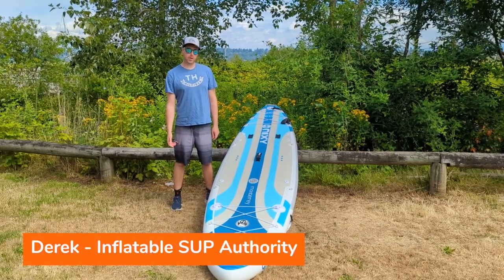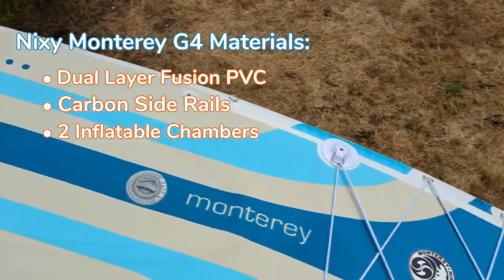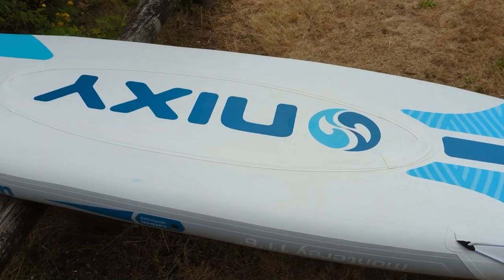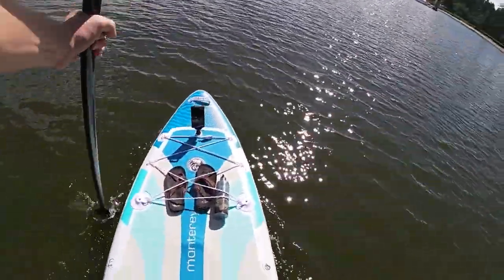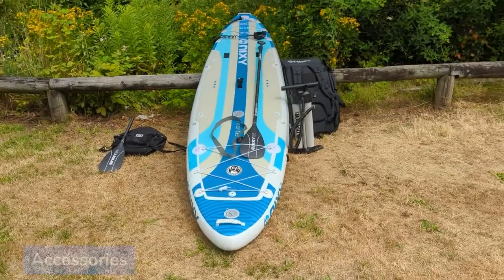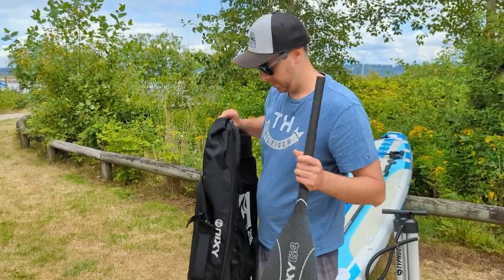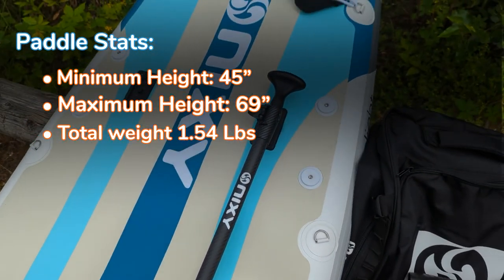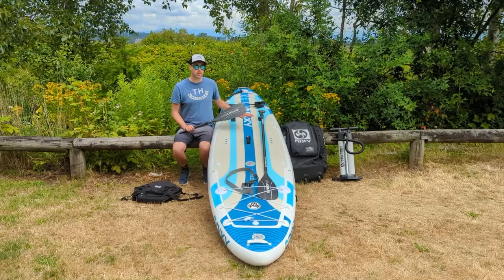Nixy Monterey G4 Inflatable Paddle Board Review: Full Comparison to Nixy Newport SUP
In this video we do a detailed inspection of the Nixy Monterey Paddle Board. In this video we go through board features, accessories, on-water perfomance as well as give you a unique look at the camera mounts.

We also use the Nixy Newport as a point of comparison to help you choose which board would be suit your lifestyle.

Time Stamps
0:00 - Introduction
0:07 - Who The Monterey is For
1:33 - Nixy Monterey G4 Specs
5:59 - On-Water Perfomance Impressions
7:54 - Kayak Hybrid Set-Up
9:01 - Monterey vs Newport
11:34 - Accessories
16:25 - Likes Vs Dislikes
18:18 - Warranty and Shipping Info